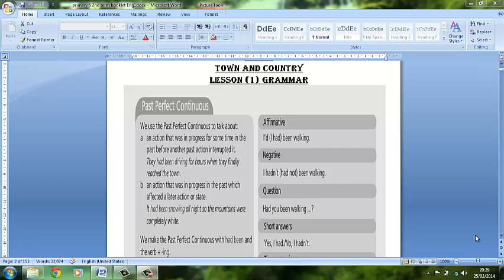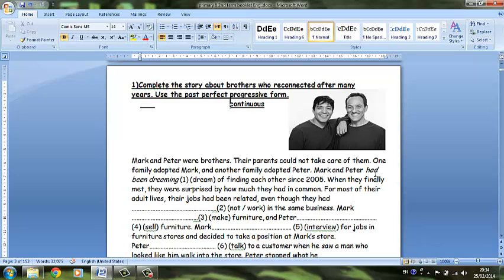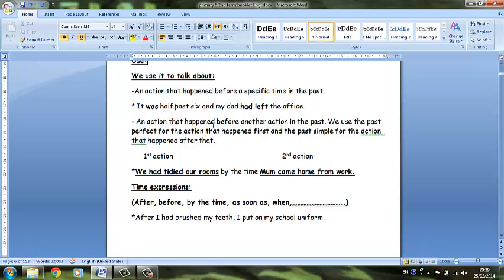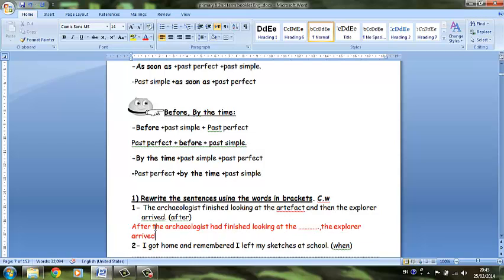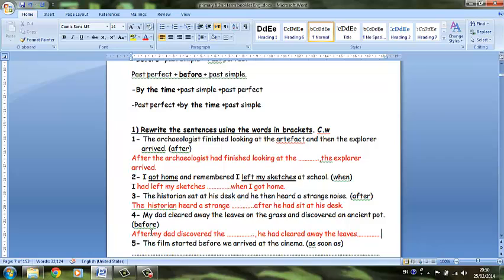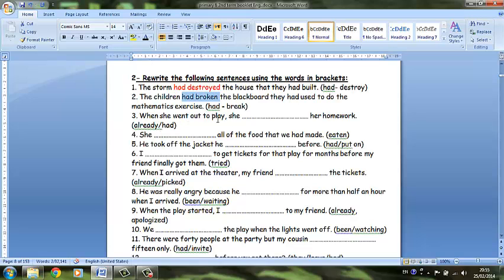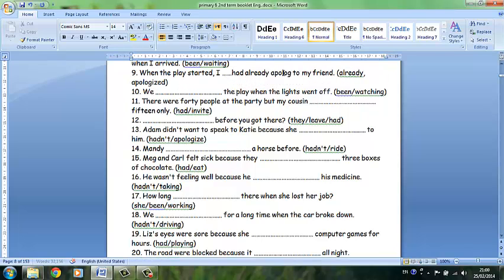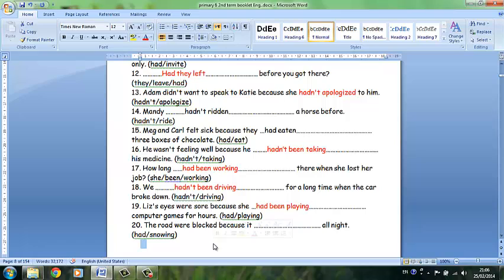session 4 revision booklet - unit 4